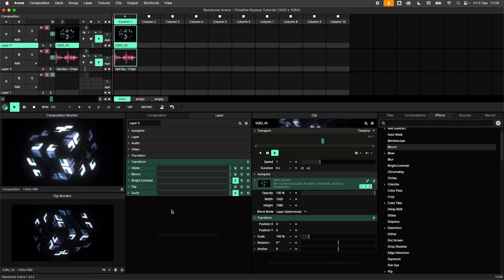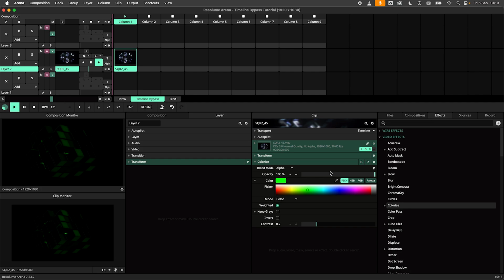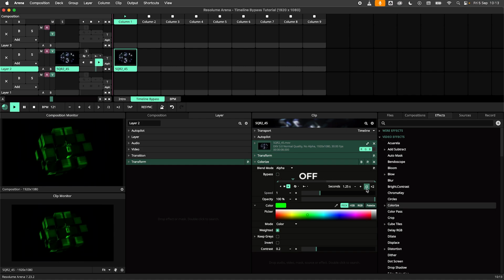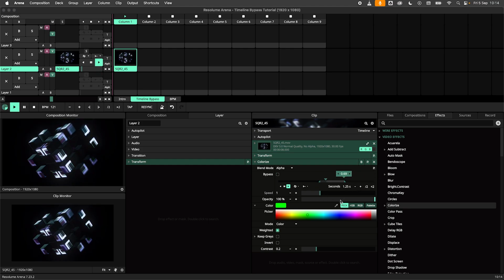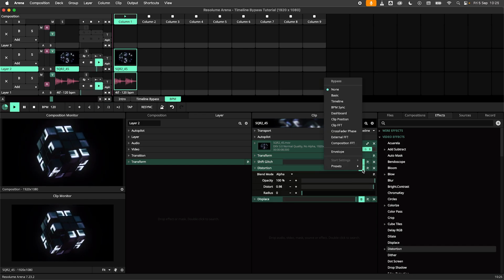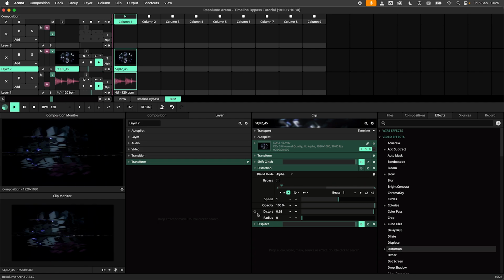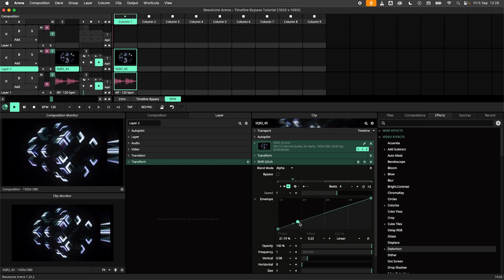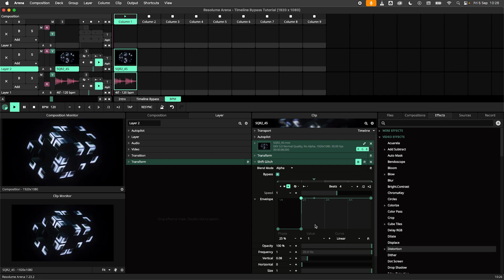Resolume Arena Tutorial - Timeline Bypass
Learn how to animate effect bypass buttons in Resolume Arena and Avenue using Timeline Bypass. This tutorial shows how to combine timeline automation, BPM sync, and envelopes to create rhythmic on/off sequences that bring your effects to life.

0:00 Bypass Sequence Jam
0:11 Effect Bypass
0:33 Timeline Bypass
0:57 BMP-Sync Bypass